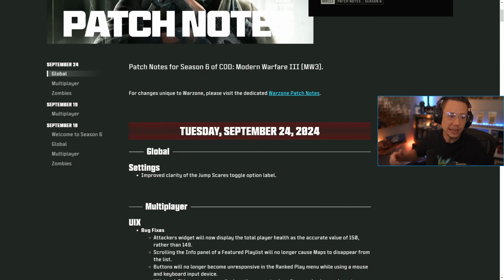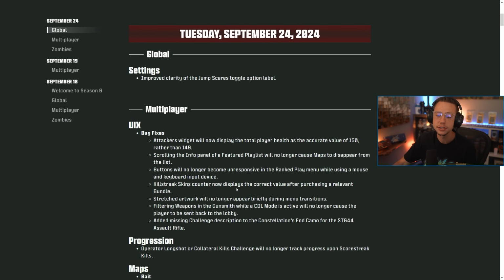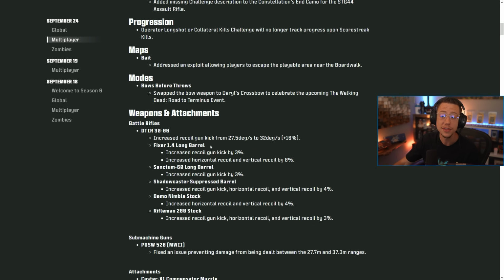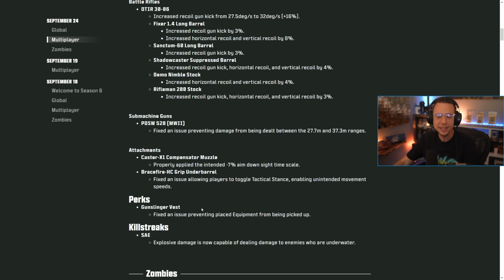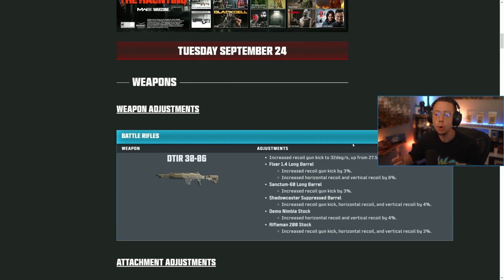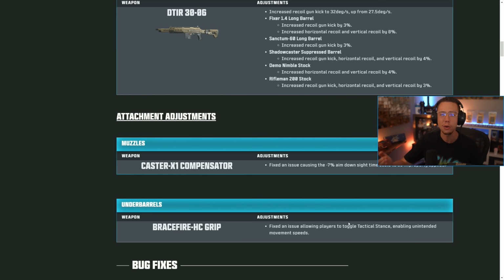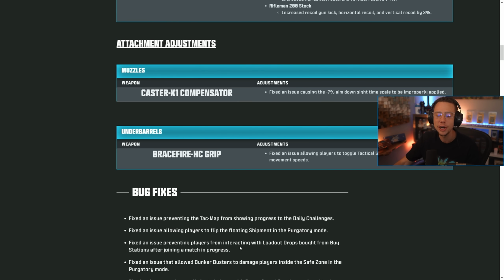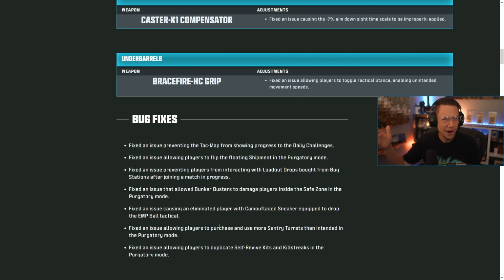WARZONE: Surprise META UPDATE PATCH NOTES! Broken Attachment Update, Weapon Changes, & More!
New MW3 & WARZONE META UPDATE PATCH NOTES Revealed!

Follow me ►
● 2nd Channel ► @MoreImmortal

0:00 – Surprise Update Patch Notes & Weapon Changes in WARZONE/MW3
0:18 – New General Update Details & global Changes
0:58 – Modern Warfare 3 New Update Patch Notes & Changes
3:41 – Modern Warfare Zombies Update Patch Notes & Changes
4:13 – WARZONE New Update Patch Notes & Changes (Weapon Updates)

In this video, we're breaking down the new WARZONE META UPDATE PATCH NOTES and MW3 UPDATE Changes! today we got a surprise UPDATE in WARZONE 3 and Modern Warfare 3, including new Weapon Updates, Attachment Changes, & More!